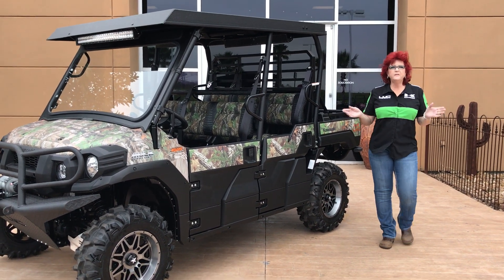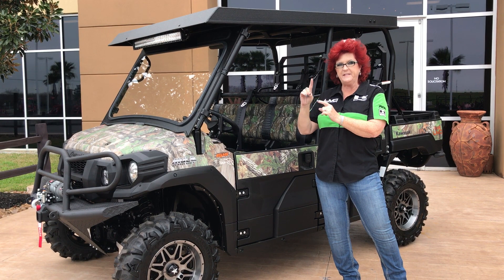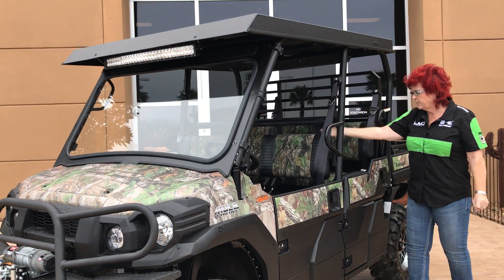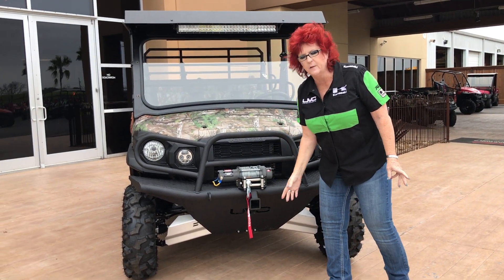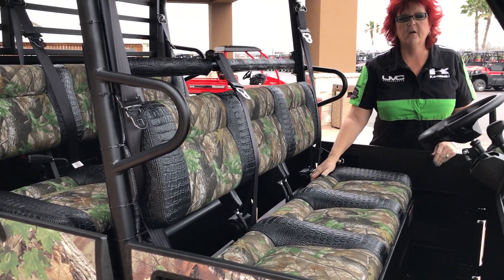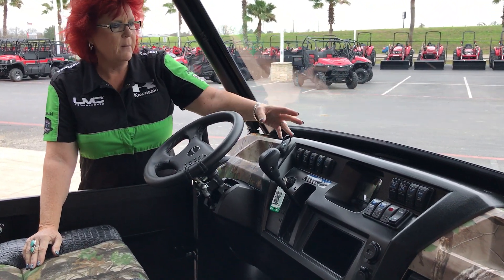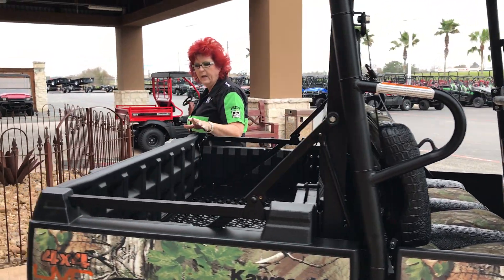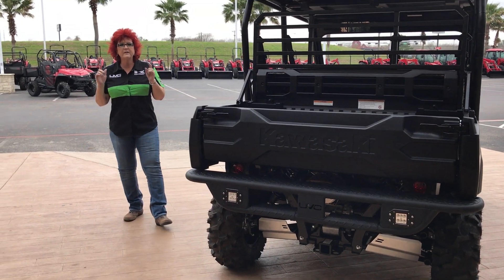UVC Powerpsports Custom Kawasaki MULE-PRO DXT Diesel Camo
UVC Powersports is an authorized dealer of Kawasaki, Big Tex, Mahindra and YETI! We specialize in the Side x Side, ATV'S and Utility Vehicles only.  We offer gas, diesel, two wheel drive, four wheel drive and six wheel drive, Tractors & Implements all under one roof! Sales, parts, service and custom builds are what we specialize in and take tremendous pride in.  We offer a multitude of choices and provide solutions to helping you get the job done, the right way, the fun way, the economic way, and the Texas way.